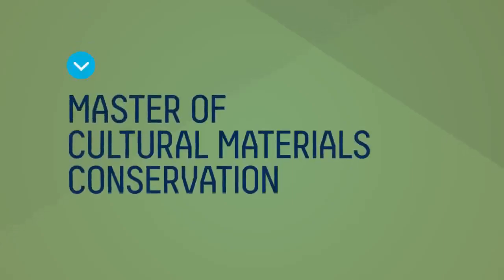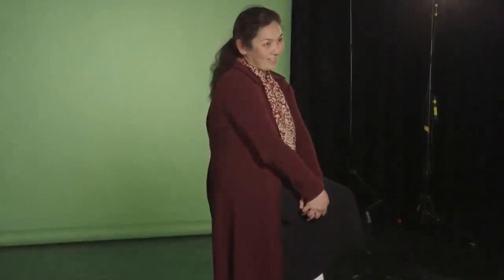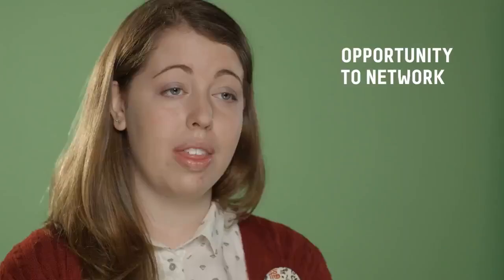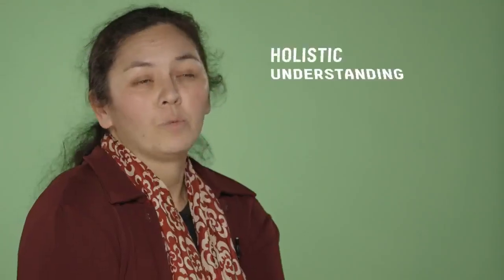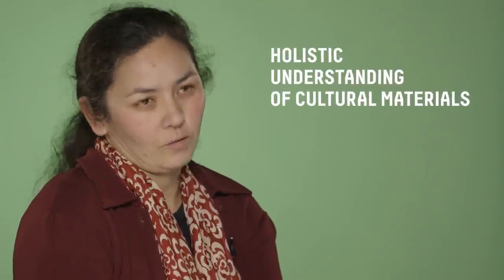ESTUDIAR EN AUSTRALIA - Maestría en Conservación de Materiales Culturales / University of Melbourne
Todas las decisiones importantes comienzan con incertidumbre y miles de dudas. Australia Study España y Latinoamerica Servicios Educativos es una organización educativa que brinda asistencia gratuita para usted.
Viva, estudie y trabaje en Australia.

👉Ya sea que desee extender su visa en Australia o encontrar un nuevo curso para estudiar, podemos brindarle el mejor apoyo, precios y becas. Le ayudaremos con sus inscripciones, alojamiento, orientación laboral y visa para que pueda disfrutar.☺

✔Más información

AUSTRALIA🏄‍♂️

🏛 Nivel 4. Calle 114-120 Castlereagh - Sydney
🏛 512/147 Pirie Street - Adelaide

ESPAÑA🐮

Colegio García Broch.
🏛 C/ Pedro III el Grande, 44-46, 46005, Valencia
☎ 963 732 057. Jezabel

City Hall School of Languages.
🏛 Paseo Salamanca, 31, 24009, León
☎ 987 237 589. Laura y Javier

Educando Consultaría.
🏛 / Fuencarral 101, Madrid (28004).
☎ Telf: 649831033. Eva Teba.